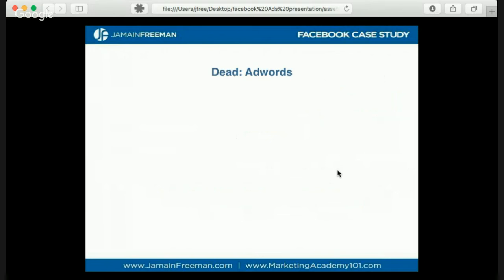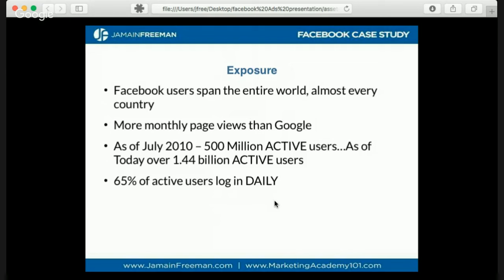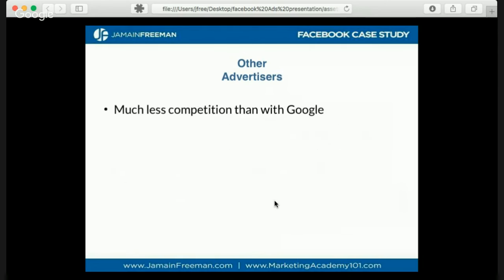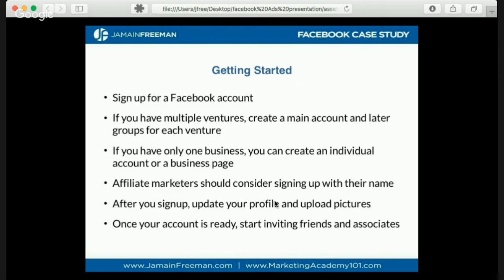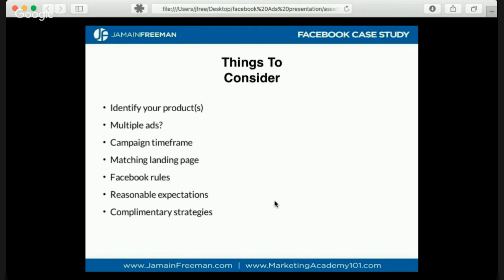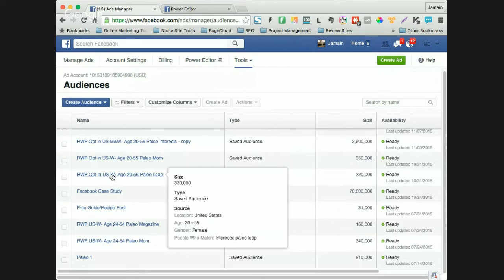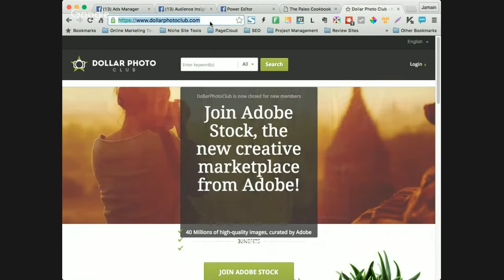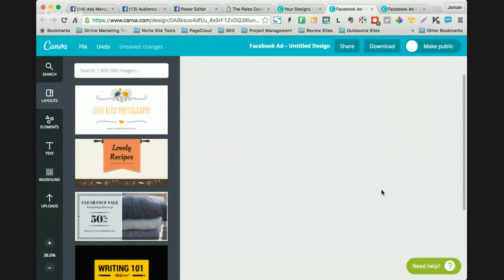Facebook Ads Case Study Group